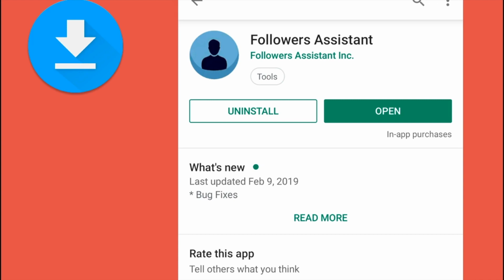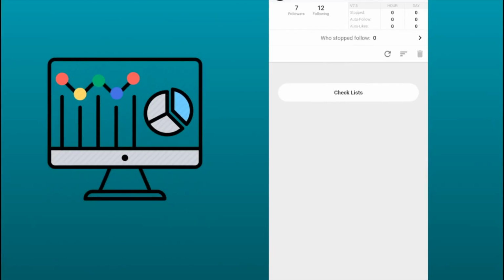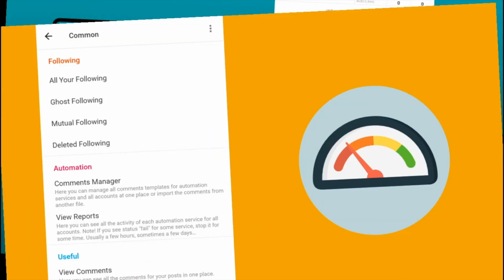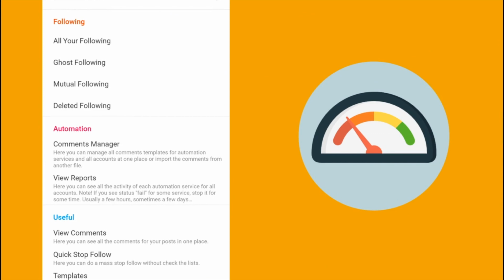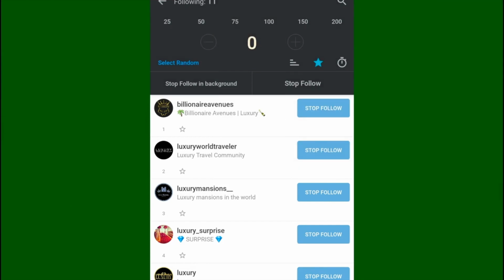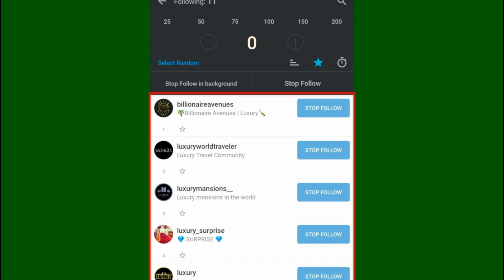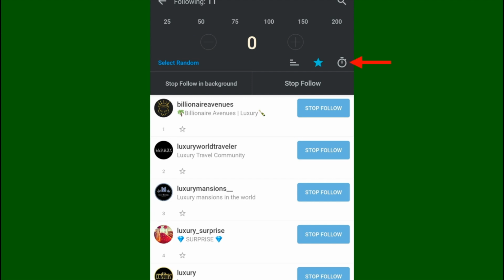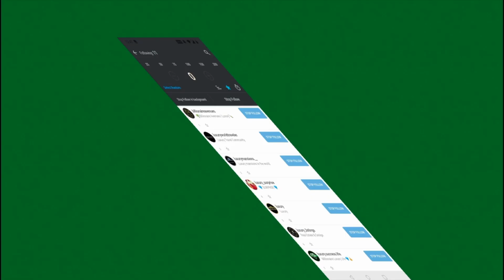😱 HOW TO UNFOLLOW PEOPLE ON INSTAGRAM FAST AUTOMATICALLY - Instagram Unfollow App 2019 ❤️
😱 HOW TO UNFOLLOW PEOPLE ON INSTAGRAM FAST AUTOMATICALLY

In this video, we will discuss "HOW TO UNFOLLOW PEOPLE ON INSTAGRAM FAST AUTOMATICALLY" In this video, I will share an application which will help you to unfollow people on Instagram automatically. Unfollowing People on Instagram is very time consuming but in this video, I will share you will learn HOW TO UNFOLLOW PEOPLE ON INSTAGRAM FAST AUTOMATICALLY.